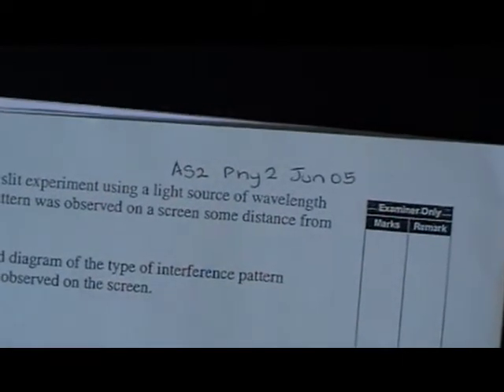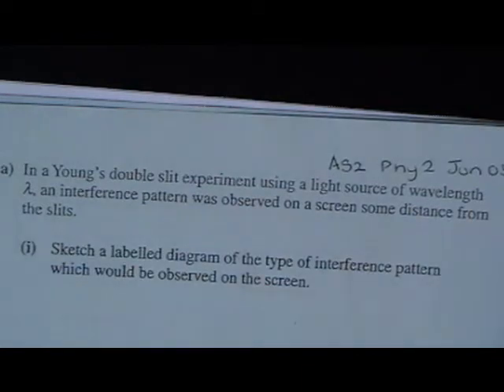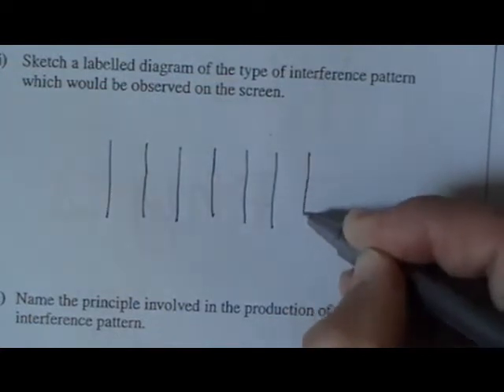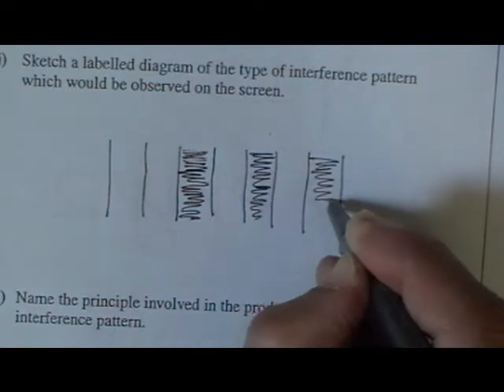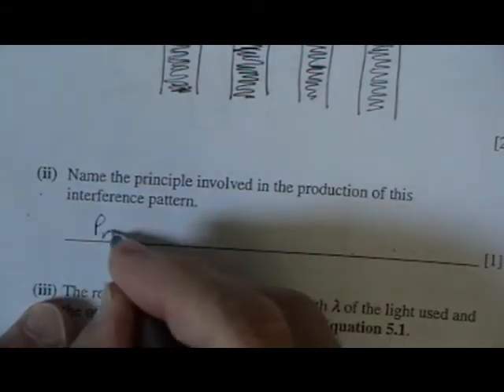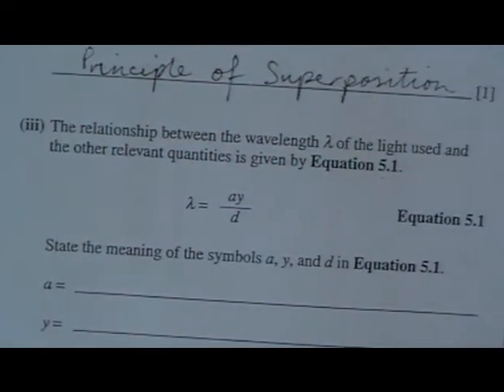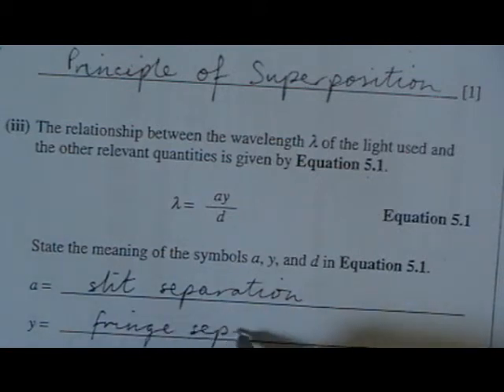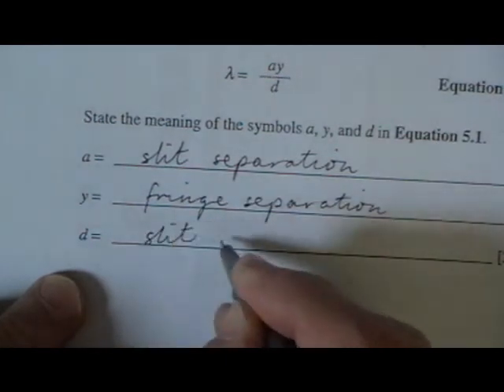ASPhysics_AS2_Superposition_p.pA_Jun05_Q5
Past Paper solutions for CCEA AS Physics